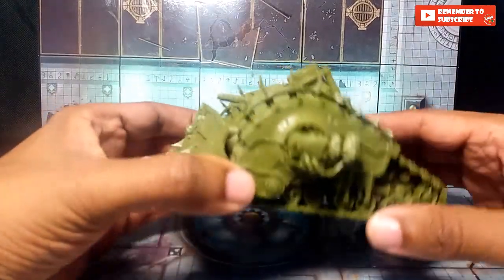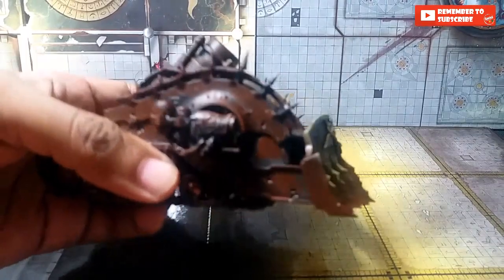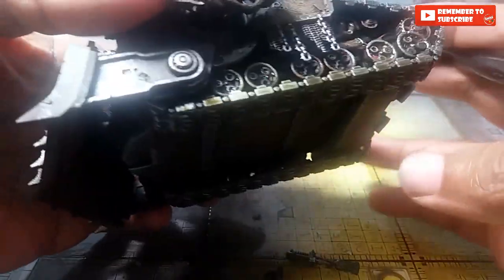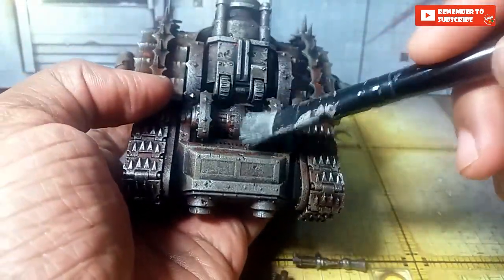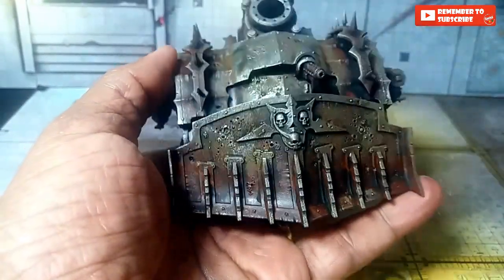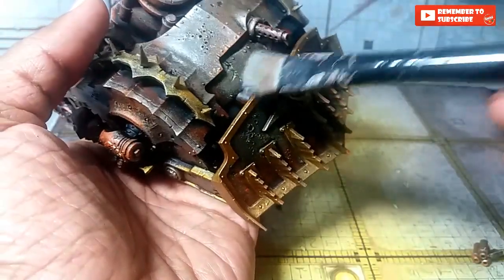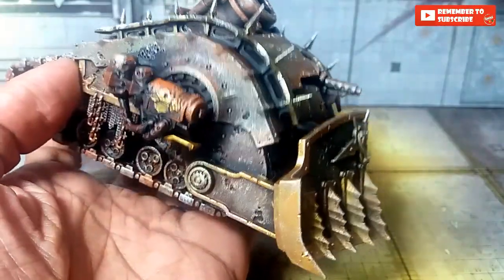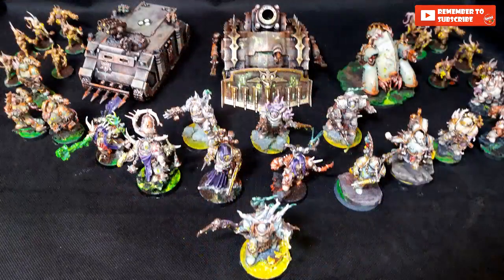How to paint a Plagueburst Crawler Quick Fast! Rust and Weathering 15mins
In this video I will be quickfast painting the Plagueburst Crawler. If you need it on the table fast this will be for you.  If you just picked up the Warhammer 40k Conquest issues 41 and 42 this is for you.
Grab a sponge, paints, Rust, Weathering and tea.

If you have other eldar and such needs then check out the playlist to find something for you.

Where I show my WH40K conquest model builds and painting updates.